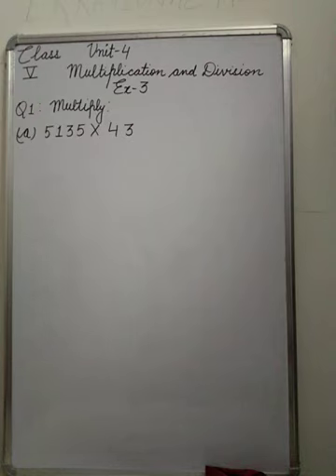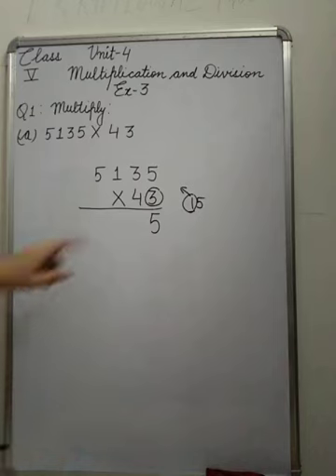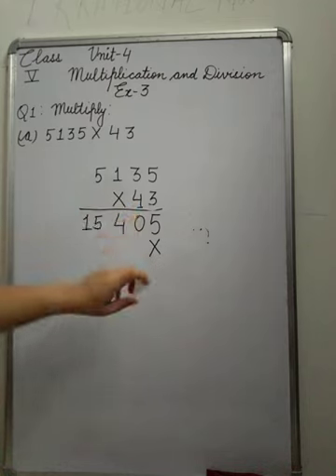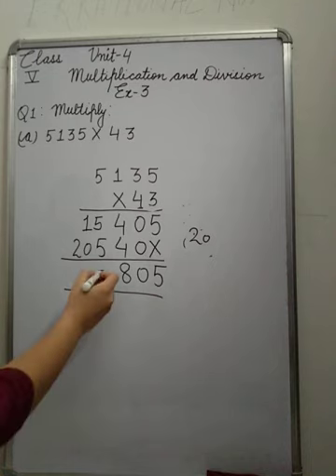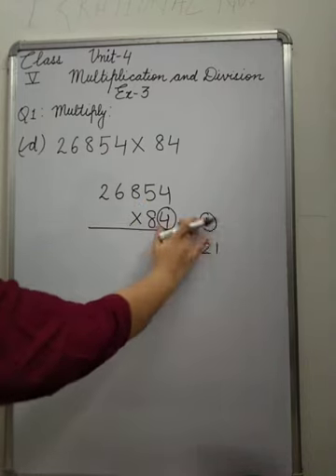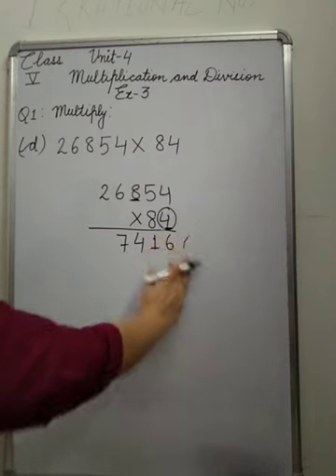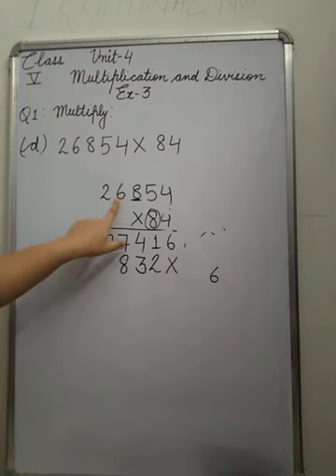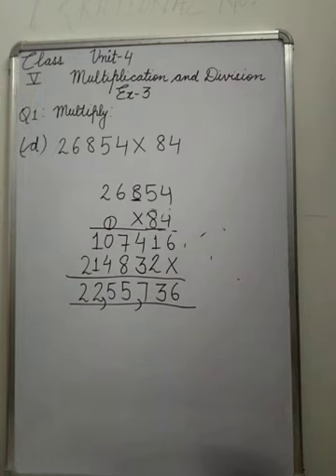Sums of multiplication